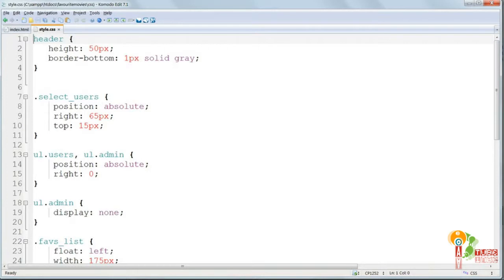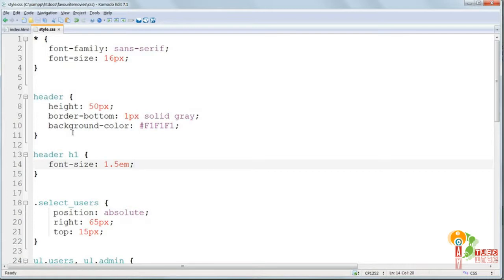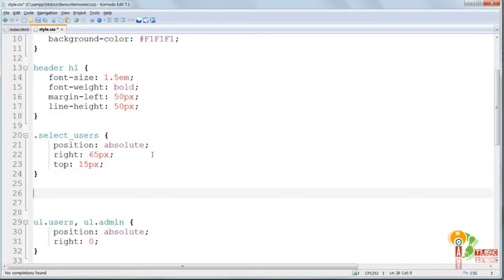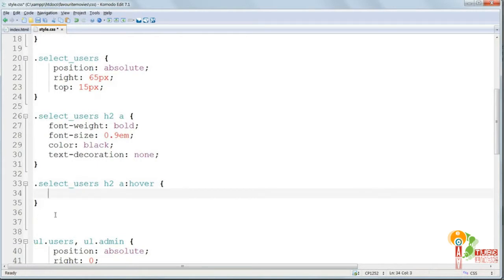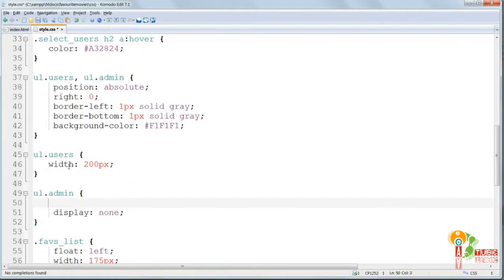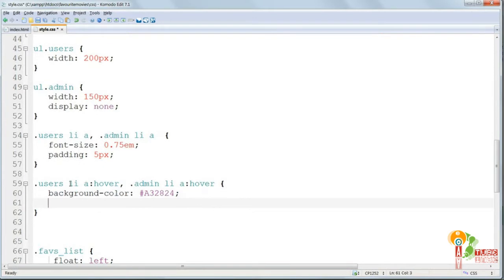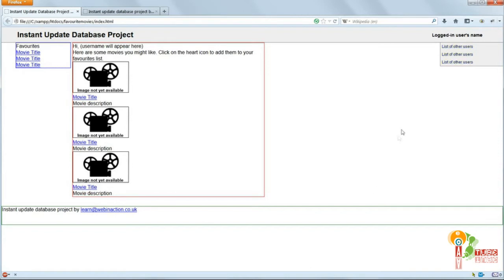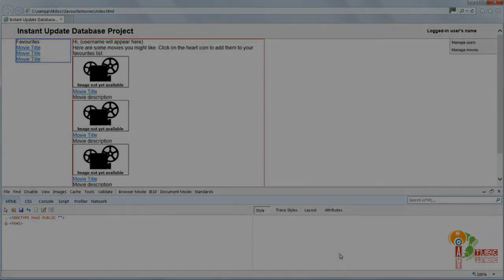[020] Build An Instantly Updating Dynamic Website With JQueryAJAX